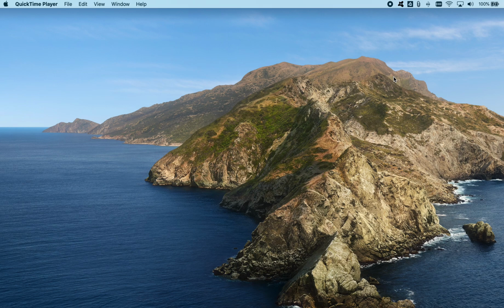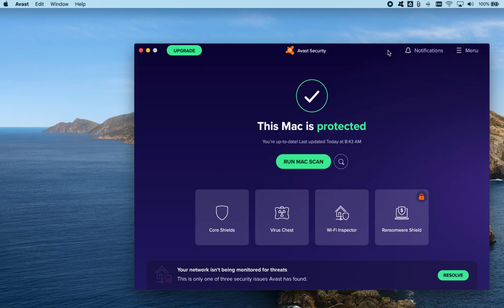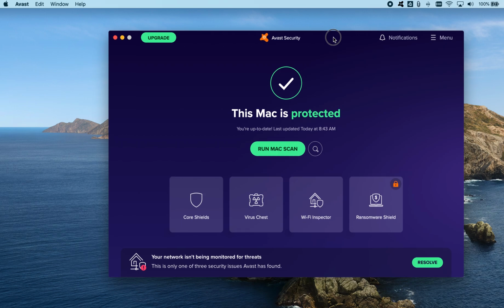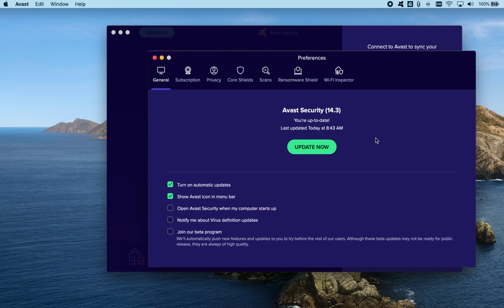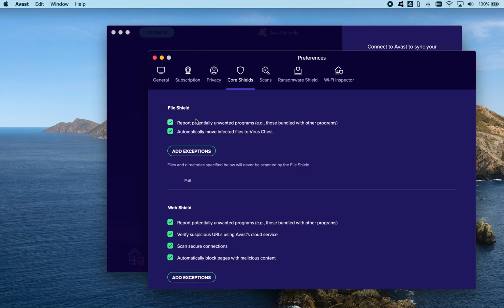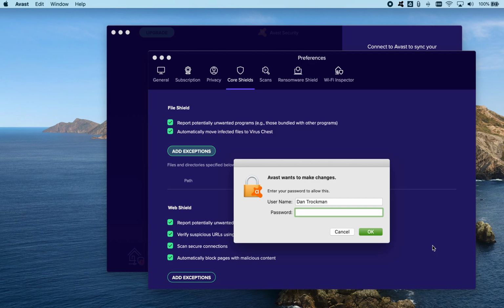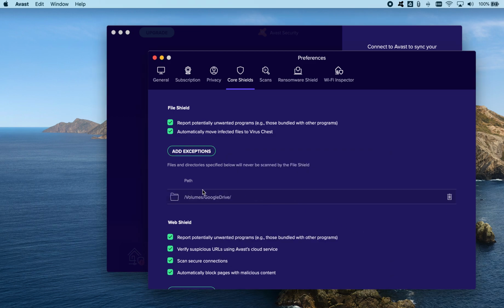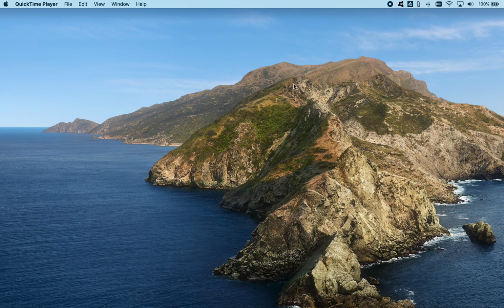Turn off Avast file scan of Google Drive in MacOS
Follow these steps to stop Avast from scanning for virus' and malware in your Google Drive on MacOS.